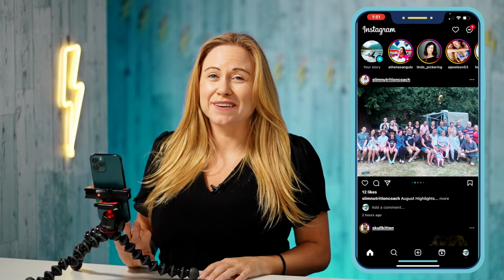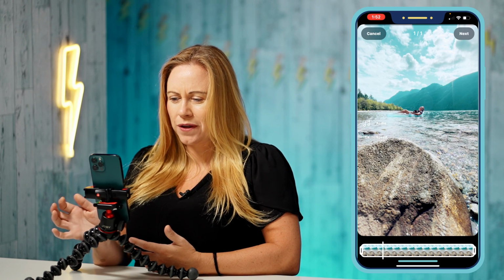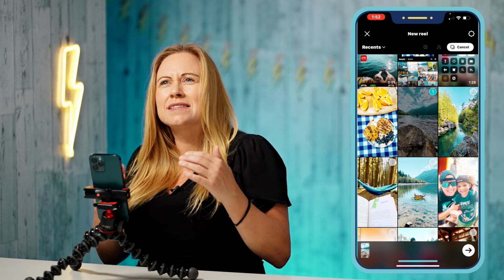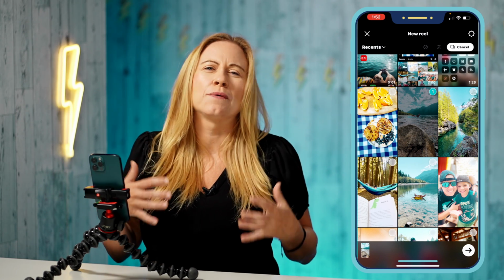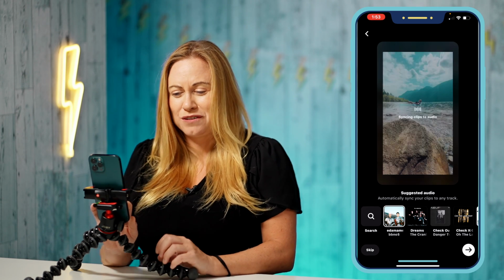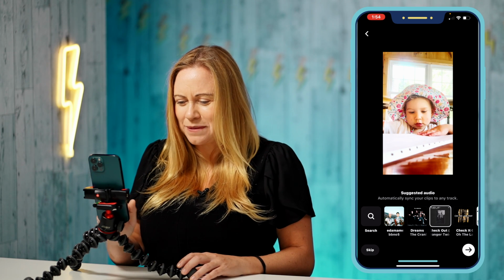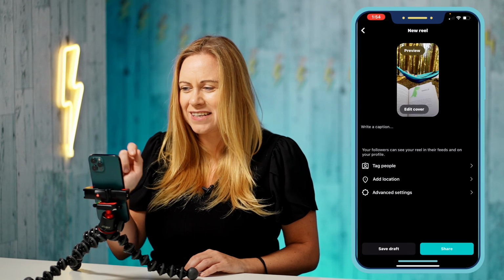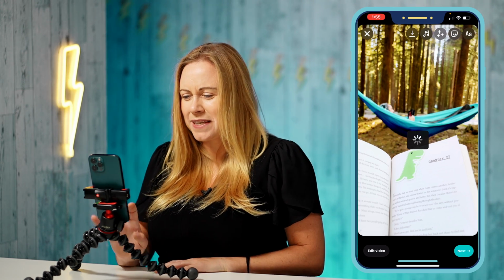How to Sync Multiple Images to Music in Instagram Reels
Dive into the world of Instagram Reels with our easy-to-follow guide! 🎶✨ With Music Sync, transform up to 50 photos into a mesmerizing Reel Tutorial. It's all about the Photo To Reel magic. With Quick Reels, you no longer need to sweat the details. Let Instagram's Reel Music feature do the work. Looking for more Instagram Guide hacks? This Insta Tips video is just for you. Choose your favourite track, even if it's saved, and make your Easy Reel Creation come alive. With the latest updates in Instagram 2023, making Reel Magic has never been simpler. In this video I'm going to show you how to sync multiple images to music in Instagram Reels. Explore our Instagram Hacks, learn about Music Reels, and master the art of Reel Crafting.

0:00 Intro
0:38 How to Add Multiple Photos to Instagram Reels
1:53 How to Sync Photos to Music In Instagram Reels
2:54 How to Edit An Instagram Reel
3:43 How to Share A Instagram Reel with Music